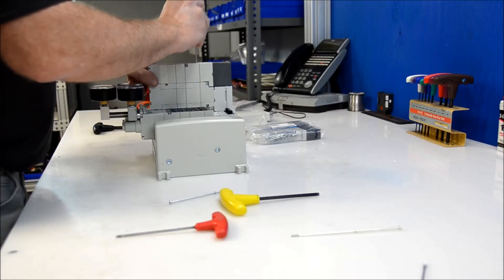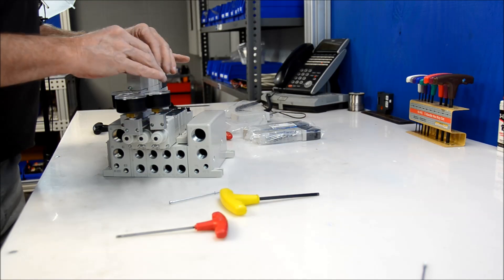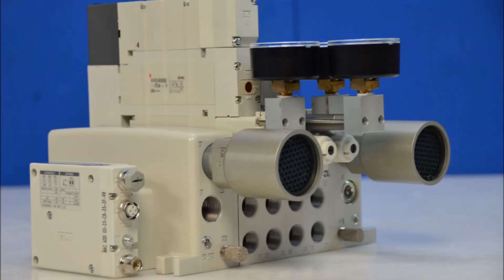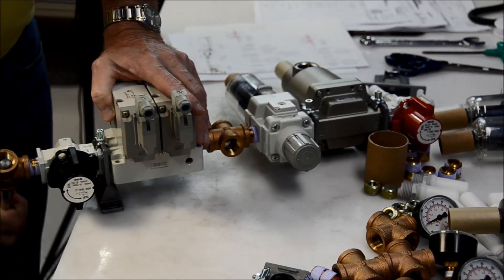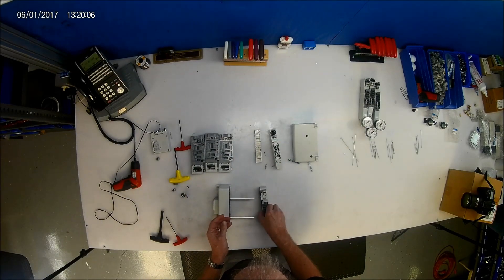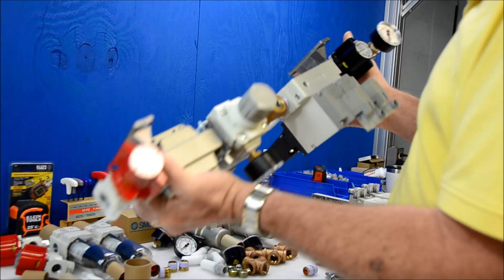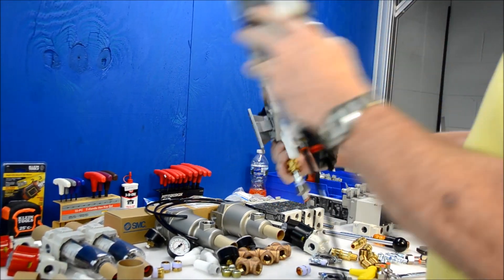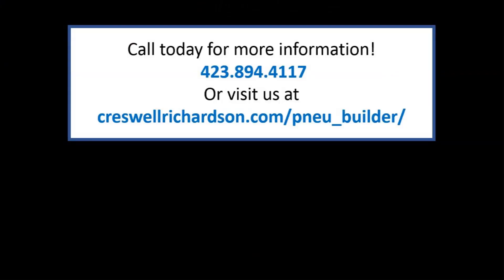CR's Custom Pneumatic Manifold Build Room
Custom Manifold Build Room for pneumatic manifolds, filters, regulators, and lubricators.